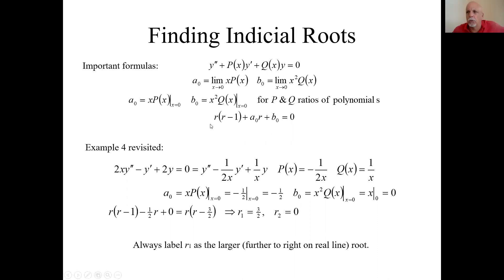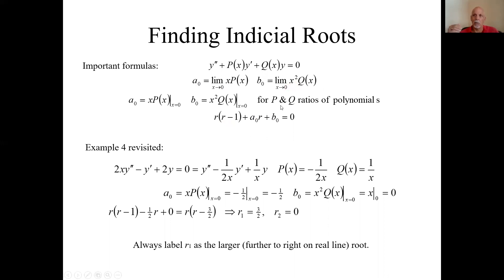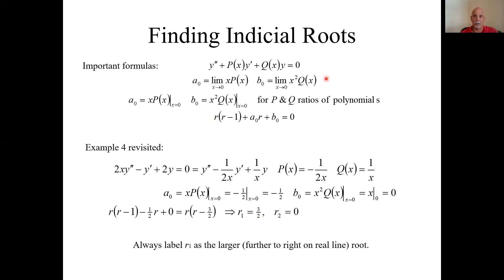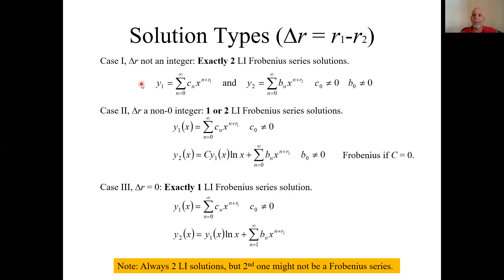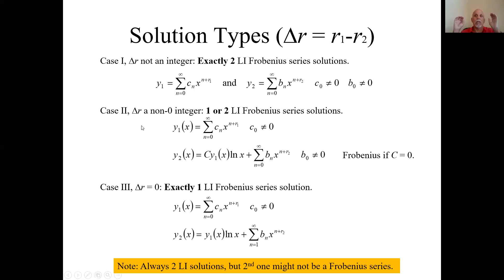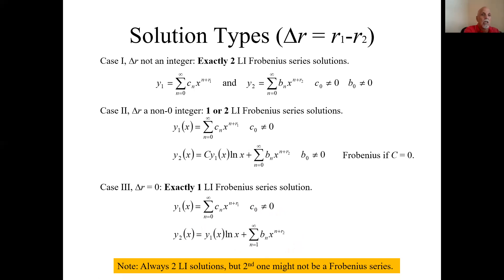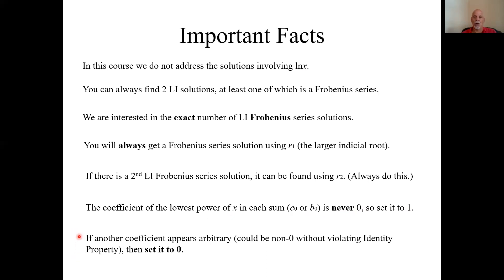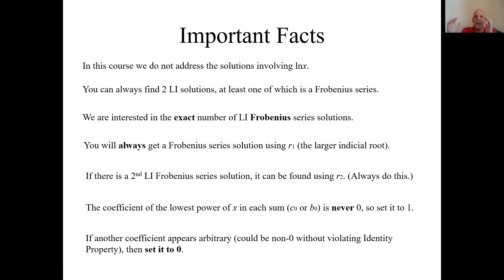2 3 Indicial Roots with Frobenius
The role of indicial roots in using Frobenius series to solve differential equations. Also, how to compute them and then characterize the solutions.